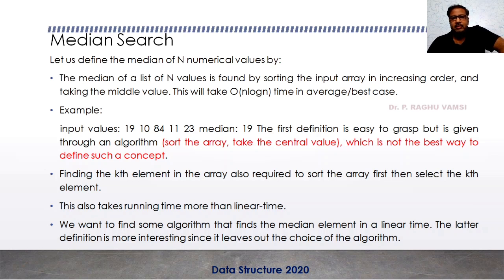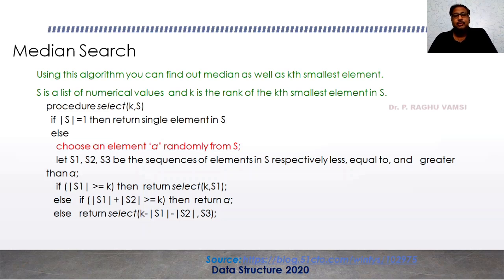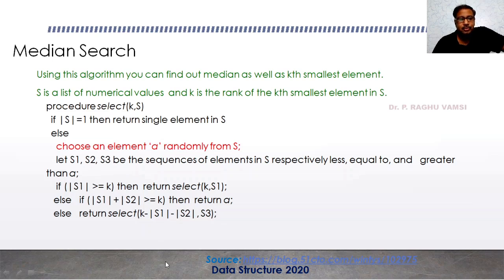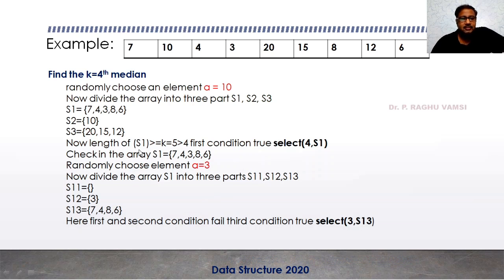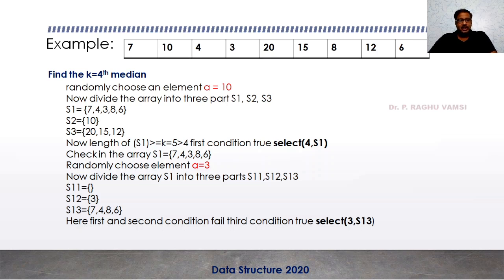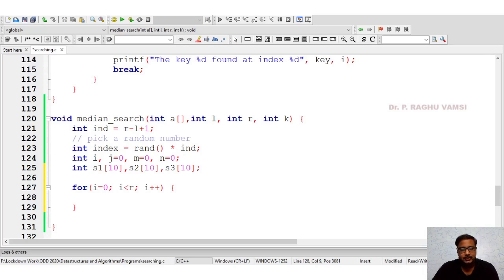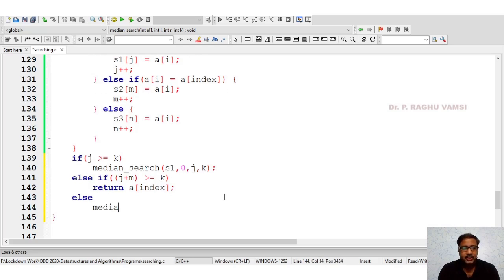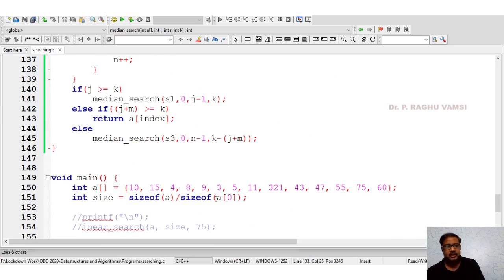16B Median Search | Description and Implementation in C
16B Median Search | Description and Implementation in C

Code: searching.c